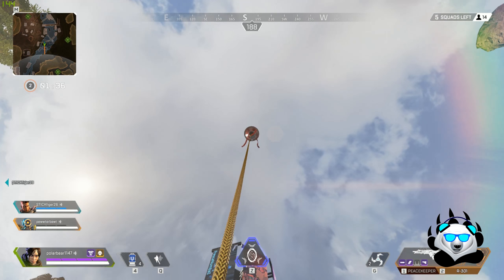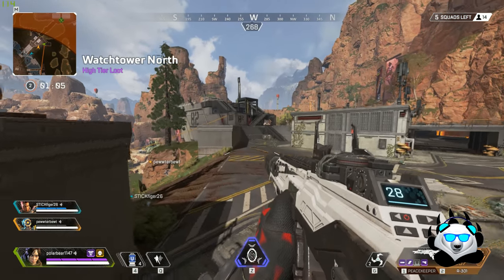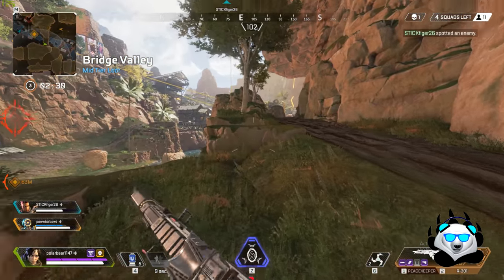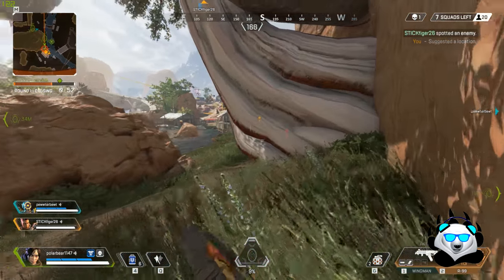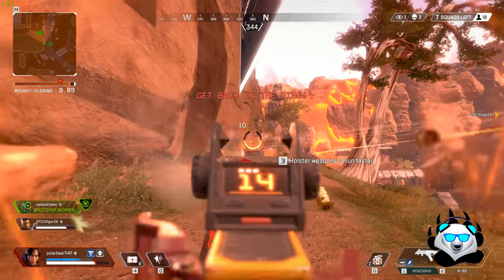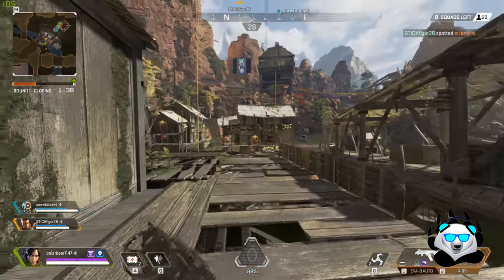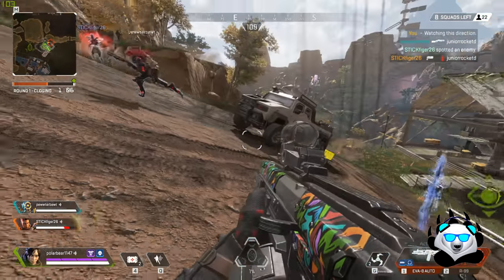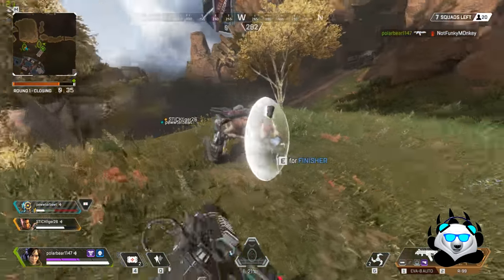Military Tactics Modified for Apex Legends